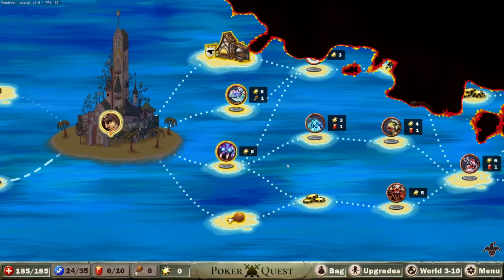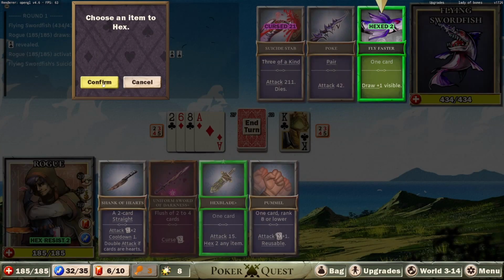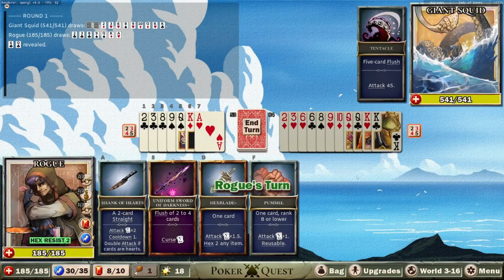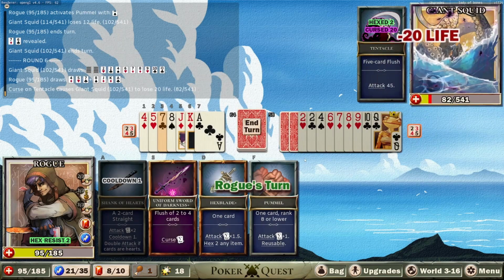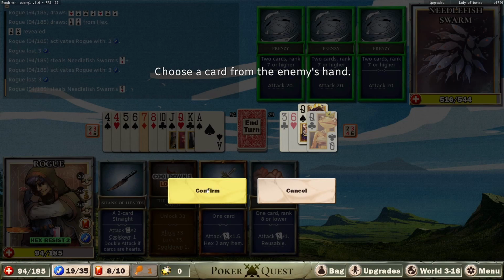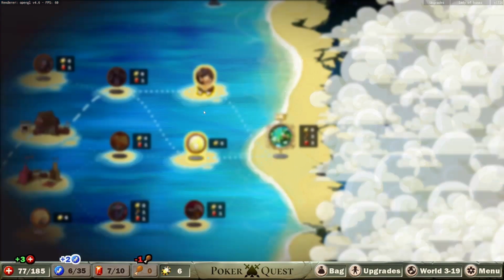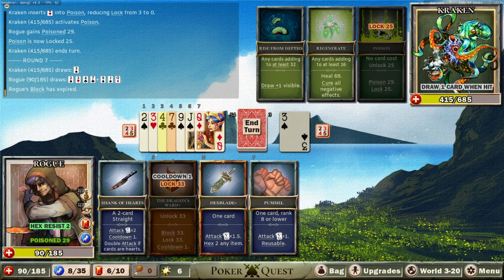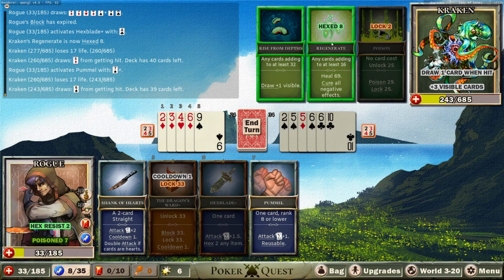END OF THE LINE! | Let's Play Poker Quest | #102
►Poker Quest
is a fantasy game where you battle through a world full of monsters, using a standard deck of playing cards (like the "Queen of Spades") to empower your items in combat. Bigger and better hands can trigger stronger abilities on your items.

Features
17+ unique heroes, and many more to come.
Mini-games. Casinos!